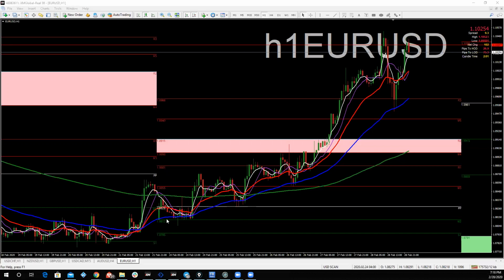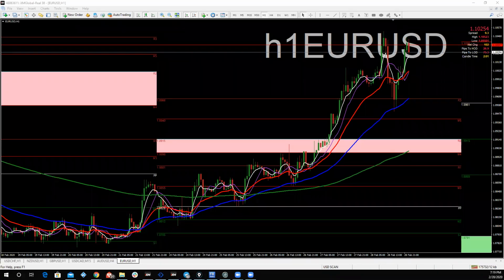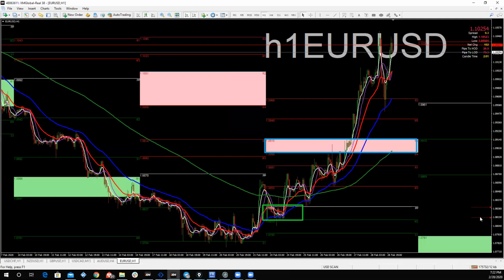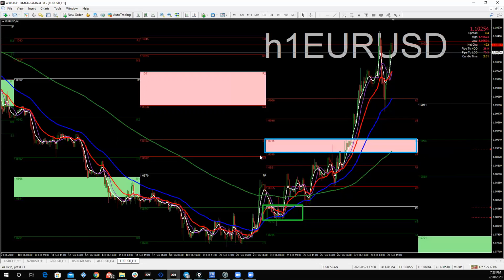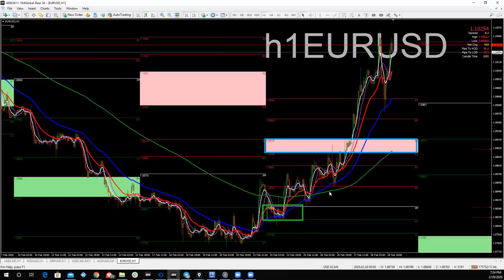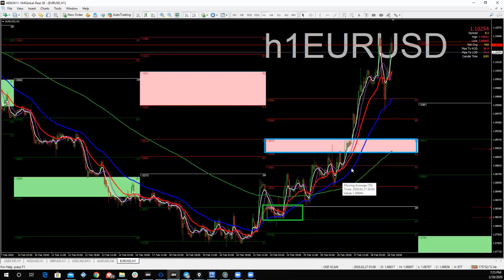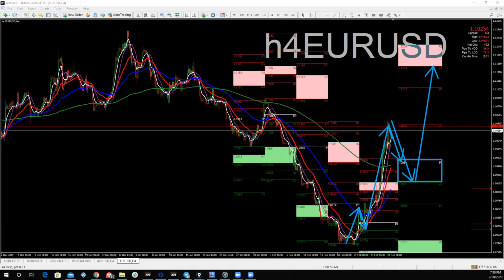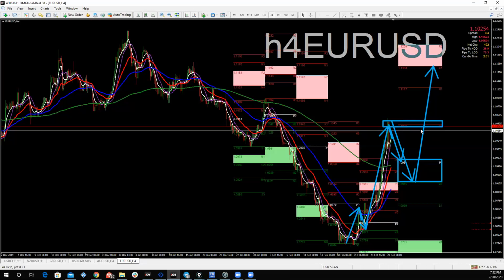Trading part time strategy